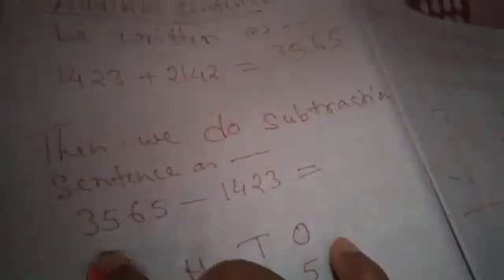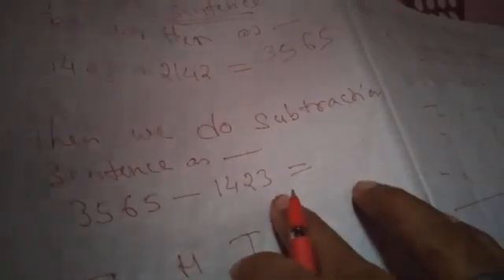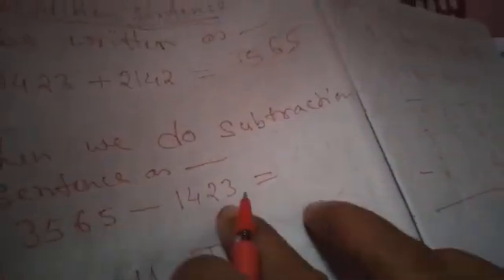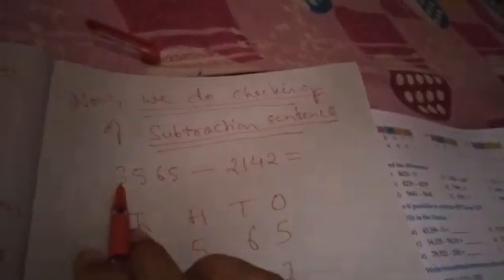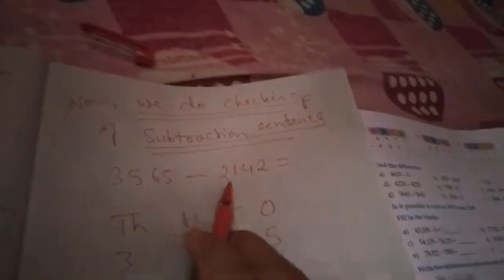Class 4 maths ch 2 addition and subtraction part 5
estimates and model methods